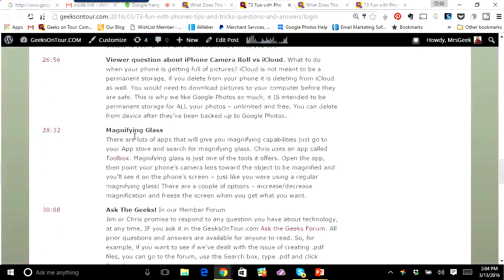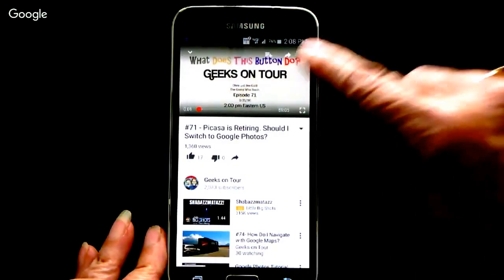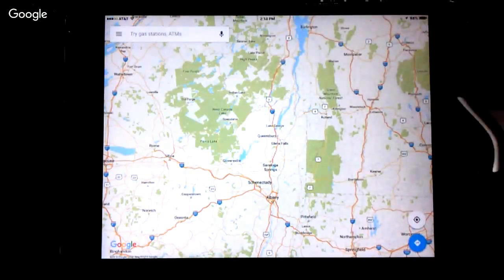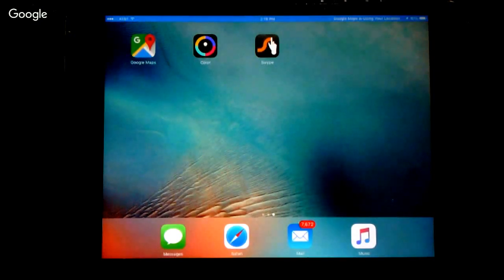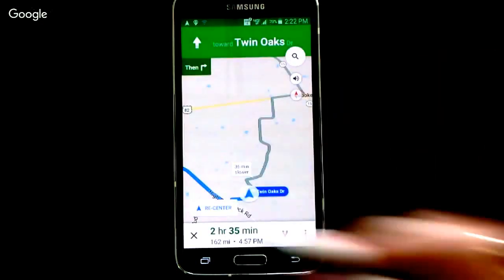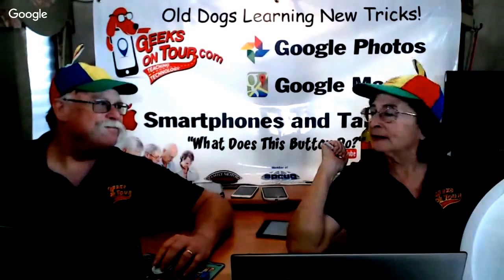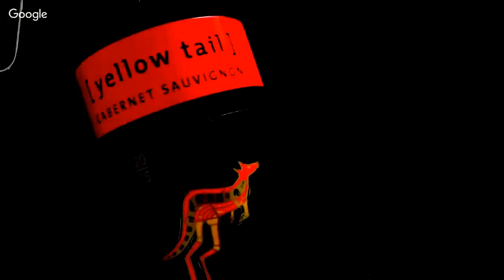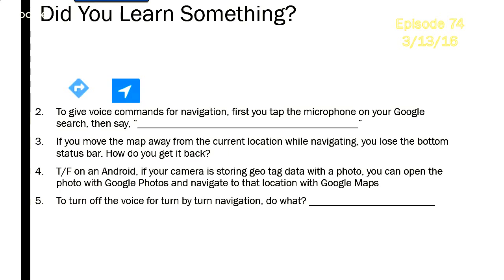#74- How Do I Navigate with Google Maps?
Google Maps are great for planning. Did you know you can use Maps to navigate with turn-by-turn directions? What else can be done?
The beginners lesson is all about using Google Maps to navigate. We use it all the time.
Find out what our App of the Week is. We'll take questions from viewers.